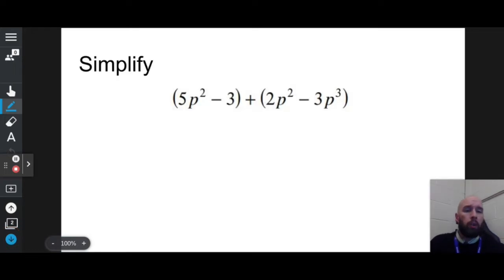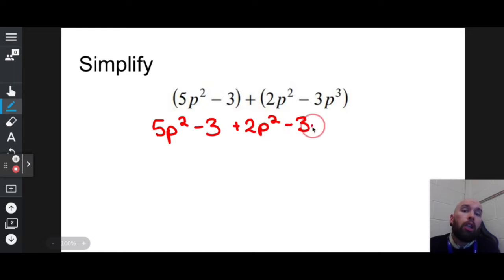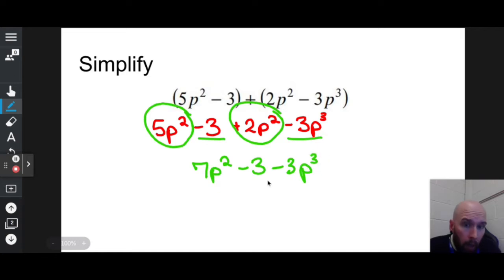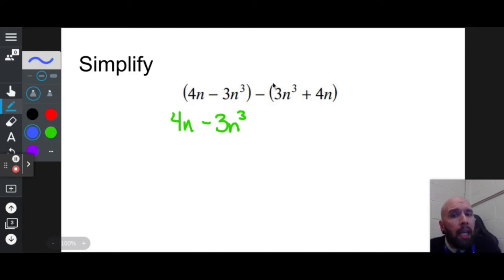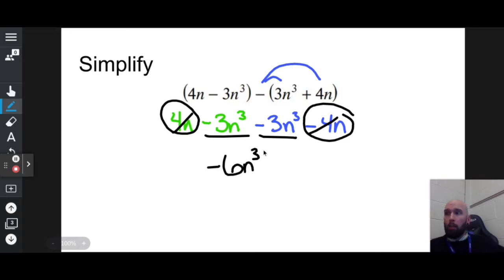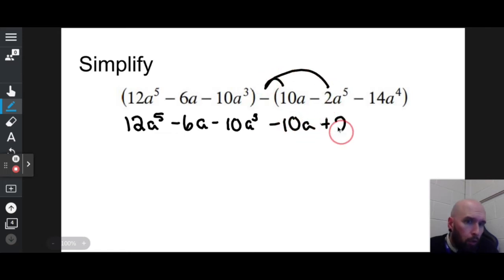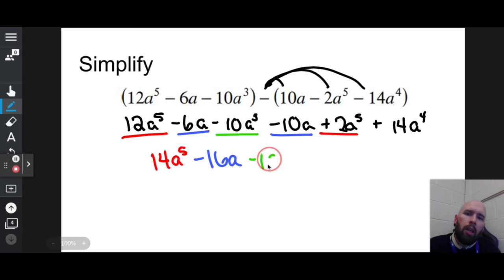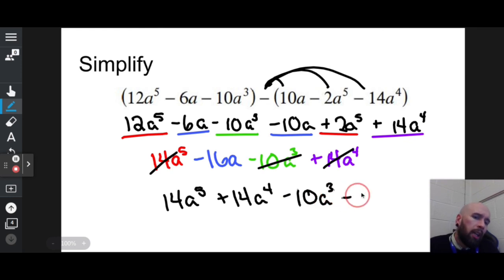Back to Basics - Adding and Subtracting Polynomials | Math Help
This video goes over how to add and subtract polynomials inside parentheses.

Nick Perich
Norristown, Pa .